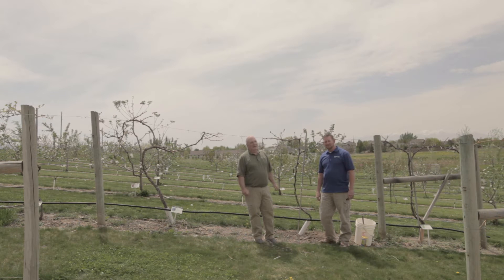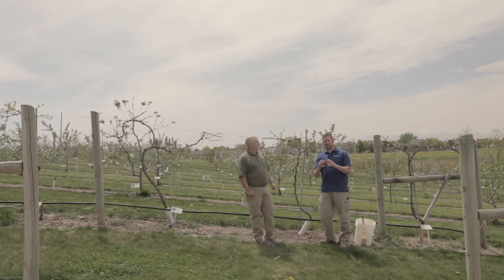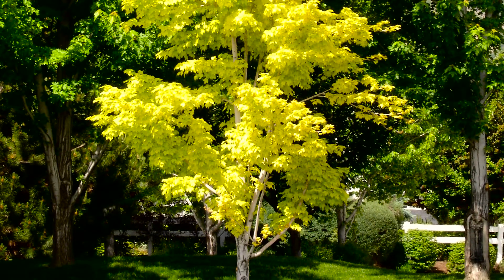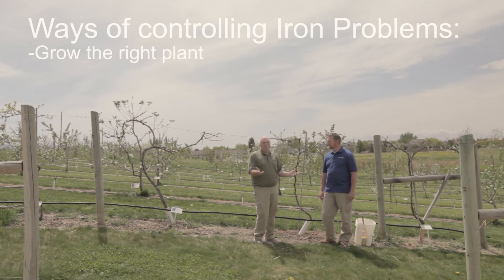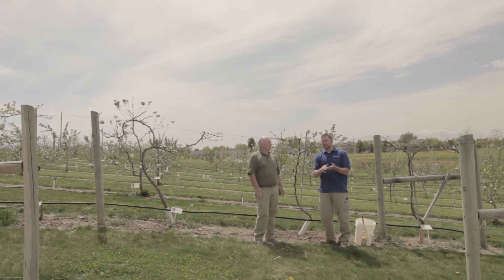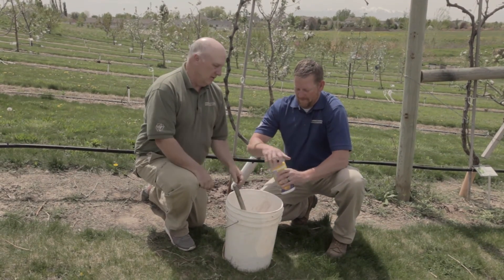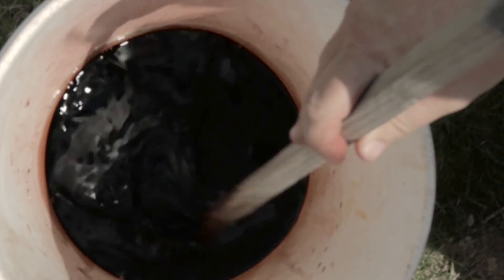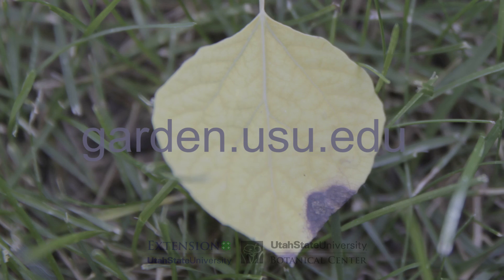How to Detect and Control Iron Deficiencies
Iron deficiencies are very common in plants in the intermountain west. USU Extension's Jerry Goodspeed and JayDee Gunnell discuss symptoms of iron chlorosis and ways of controlling iron problems.